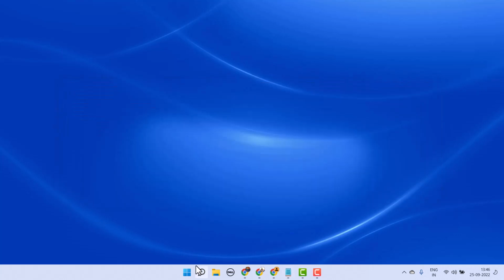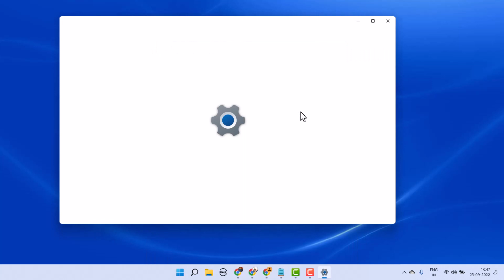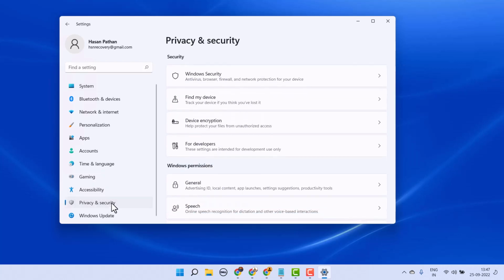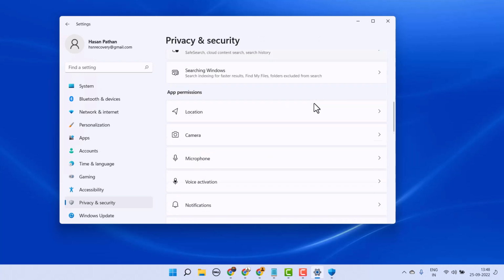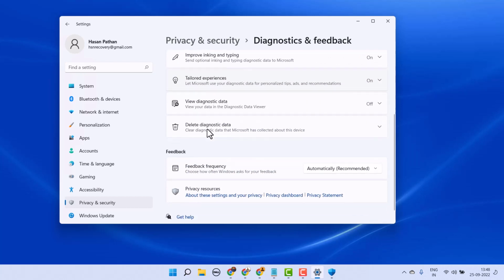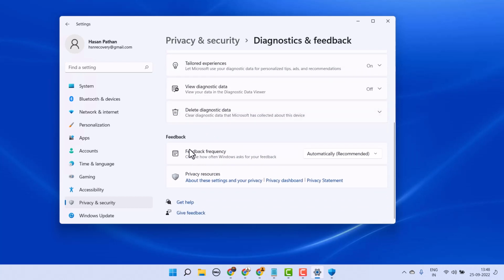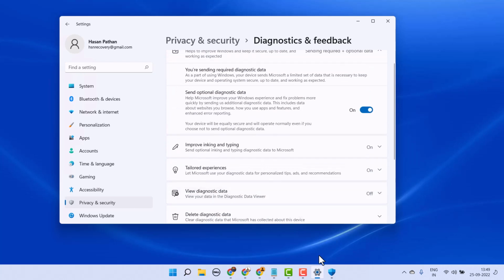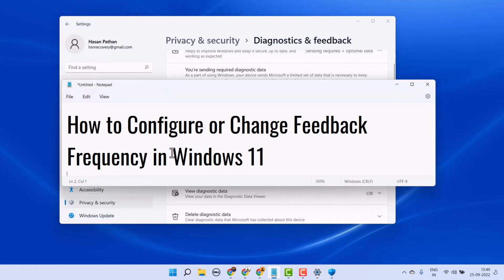How to Configure or Change Feedback Frequency in Windows 11